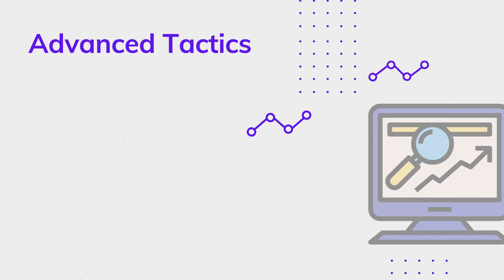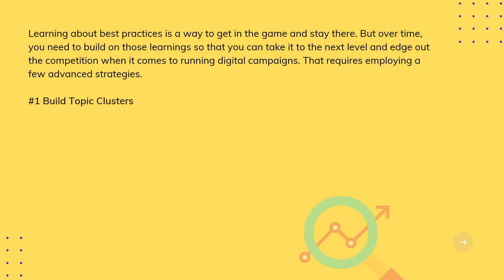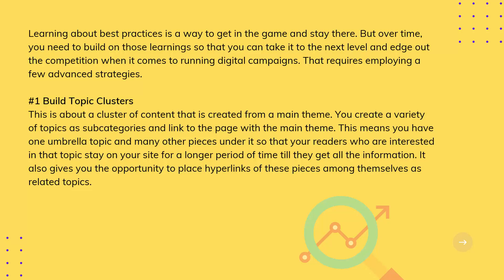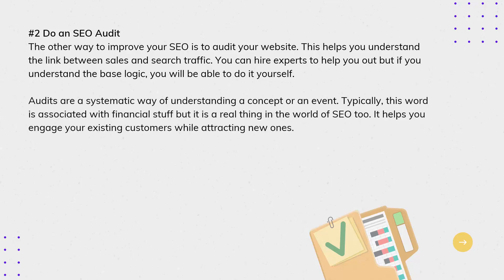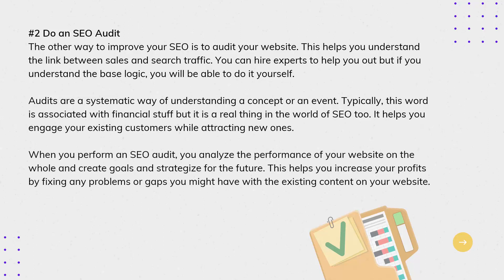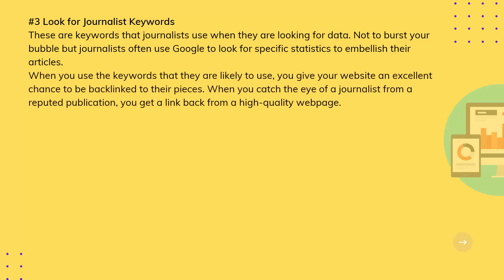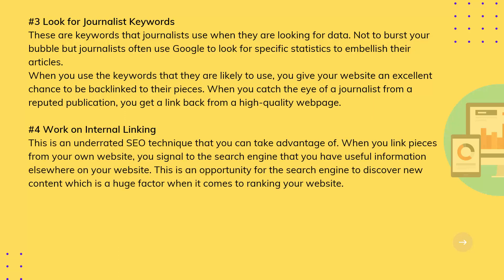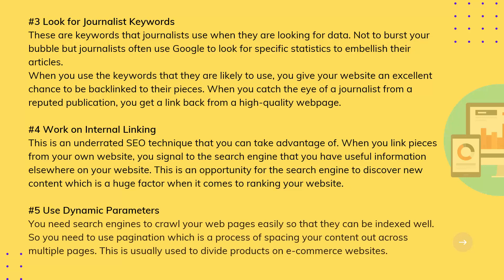8 Advanced Tactics